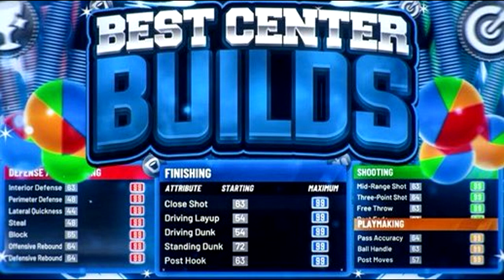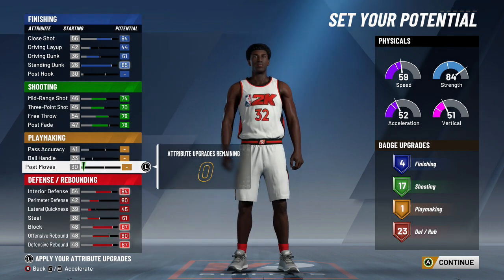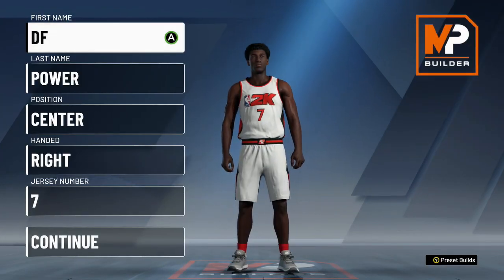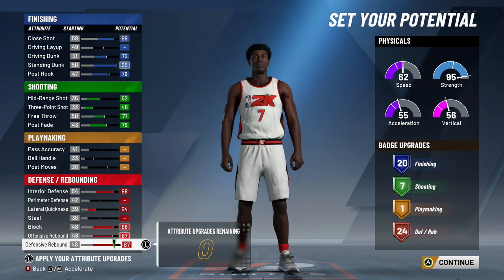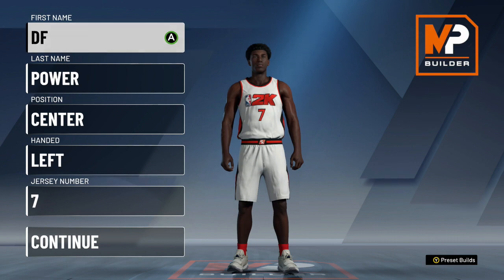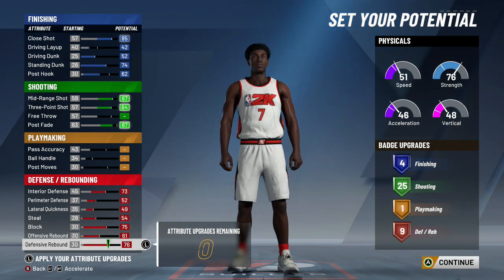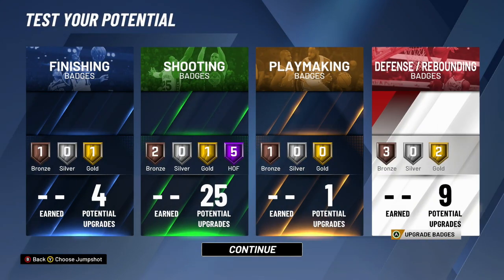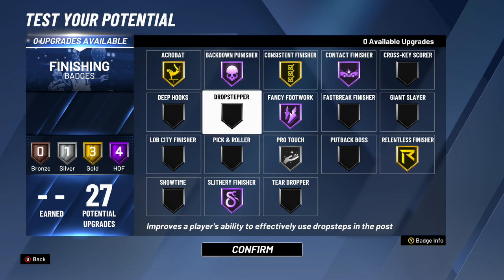THESE BUILDS ARE GAME CHANGING - BEST CENTER BUILDS ALL ARCHETYPES! BEST BUILDS & BADGES NBA 2K20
TIMESTAMPS FOR BUILDS IN THE VIDEO:

INTRO - 0:00
SHOOTING/DEFENSE CENTER - 1:54
SLASHING/DEFENSE CENTER - 9:13
SHOOTING STRETCH BIG CENTER - 16:10
SLASHING INTERIOR FORCE - 23:19

THESE BUILDS ARE GAME CHANGING - BEST CENTER BUILDS FOR ALL ARCHETYPES! BEST BUILDS & BADGES NBA 2K20
NBA 2K20 GLASS CLEANING LOCKDOWN
NBA 2K20 PAINT BEAST
NBA 2K20 STRETCH FIVE
NBA 2K20 INTERIOR FORCE

PSN: PowerGotGame